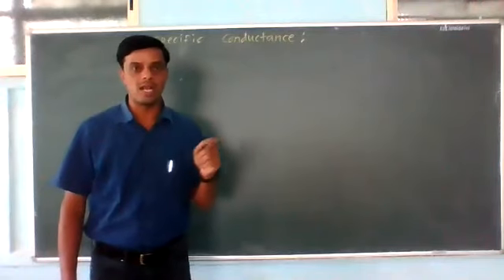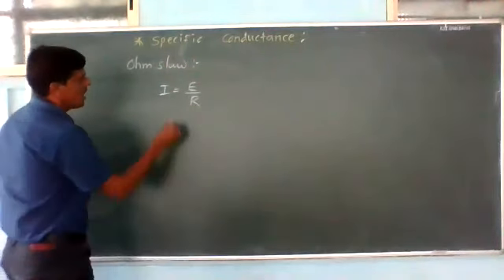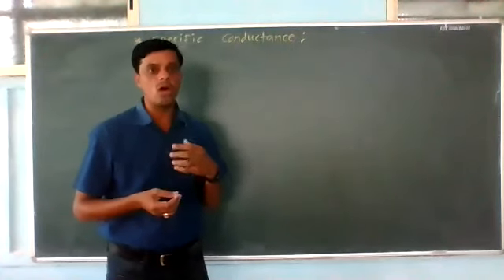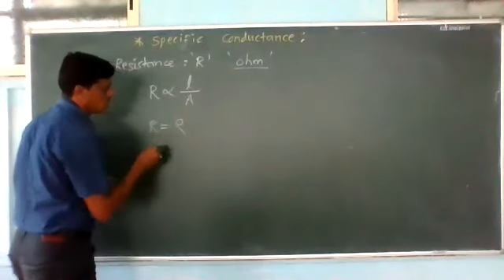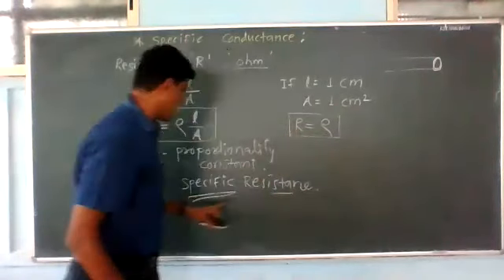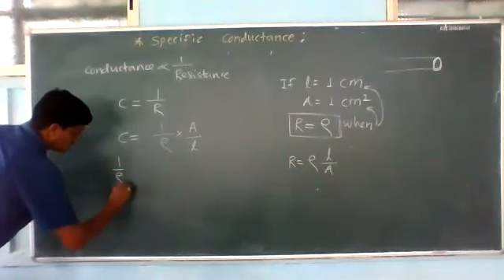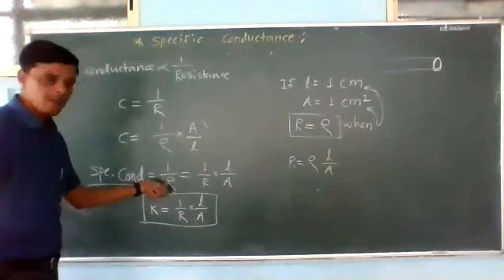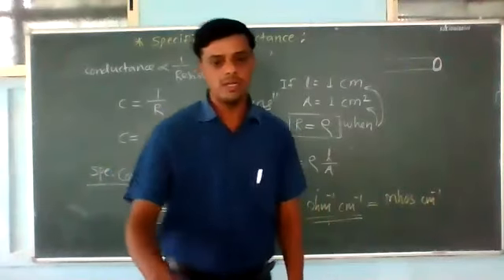Electrochemistry: Specific Conductance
Specific Conductance and Equivalent Conductance:
 Resistance (R): The tendency of a material to stop the flow of current is known as resistance. It is measured in ohms (Ω).
According to Ohm's law, the resistance offered by a substance is directly proportional to its length (l), but inversely proportional to its cross sectional area (A).

In case of electrolytic solutions, 'l' represents the distance between two electrodes and the 'A' is the cross sectional area of the electrodes.
The above equation can also be written as:
Equation (1)
Where ρ is the proportionality constant and is known as specific resistance or resistivity.
If A = 1 cm2 and l = 1 cm, then R = ρ.
Therefore, the specific resistance can be defined as follows:
Specific resistance (ρ):
 It is the resistance offered by a material or solution occupying one cm3 volume.
It is measured in ohm. cm (in C.G.S system) or ohm. m (in S.I system)
Its unit can be derived as follows:

Specific Conductance or conductivity (κ):
It is the tendency of a material to allow the flow of current through it. It is the reciprocal of resistance.
It is measured in ohm-1 = mho = Siemens.

By substituting, R from equation (1):
Equation (2)
Where

From the equation (2),

If A = 1 cm2 and l = 1 cm, then κ = G.
Therefore the specific conductance can be defined as it is the reciprocal of the specific resistance of a solution measured between two electrodes 1 cm2 in area and 1 cm apart or the conductance of a material or solution occupying one cm3 volume.
It is measured in ohm-1. cm-1 = mho. cm-1  (C.G.S system) Or Siemens. m-1   (S.I system)
* The specific conductance depends on the nature of substance or the electrolyte.
* It increases with increase in concentration of the electrolytic solution since the number of ions per unit area increases.
Cell constant (G*): The ratio of the distance between the electrodes, l to the cross sectional area, A of the electrodes is known as cell constant.

The cell constant can be determined by using following relation which can be derived easily from expressions discussed above.